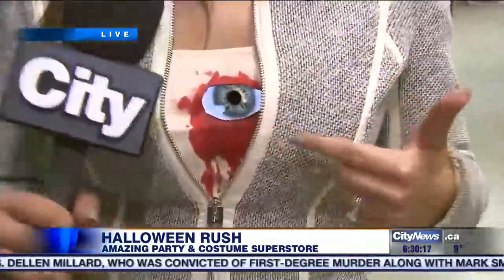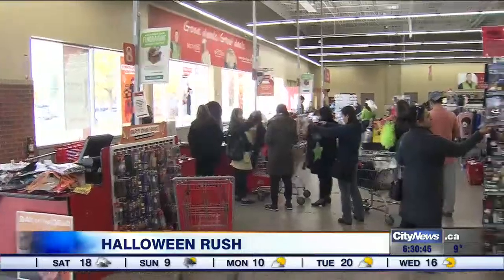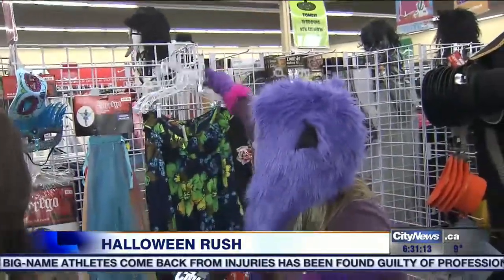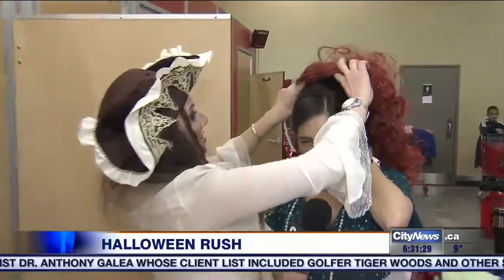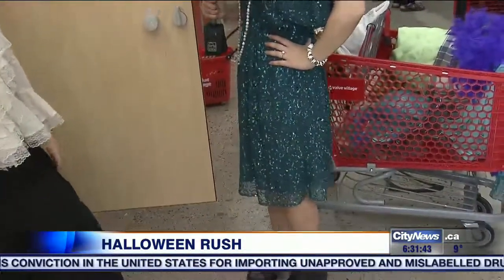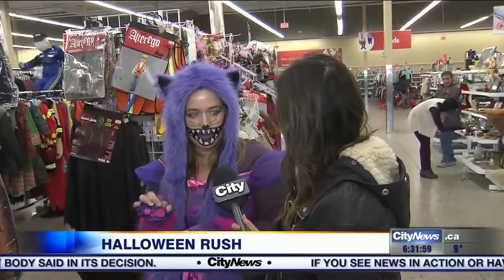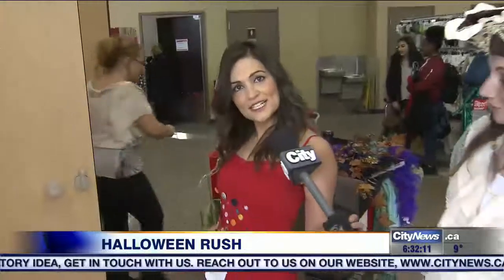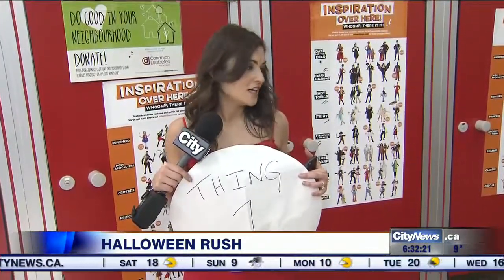Video: Ideas for last-minute Halloween costumes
CityNews reporter Stella Acquisto stops by the Value Village in Mississauga for some last-minute ideas for Halloween costumes.